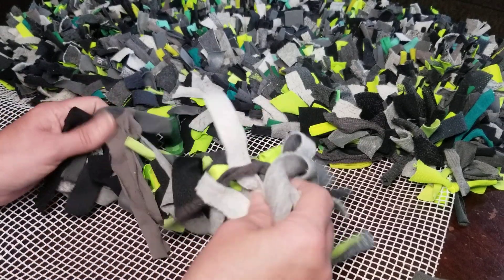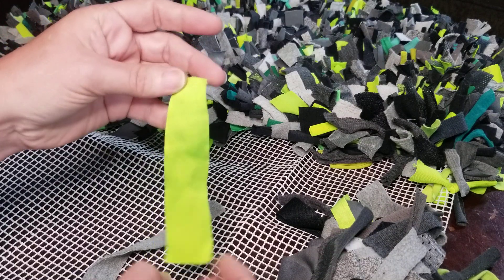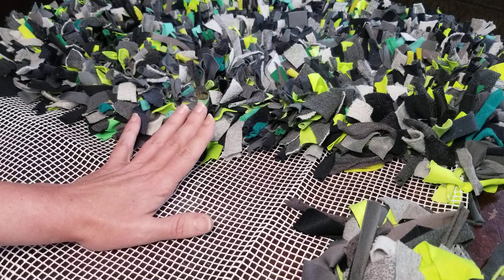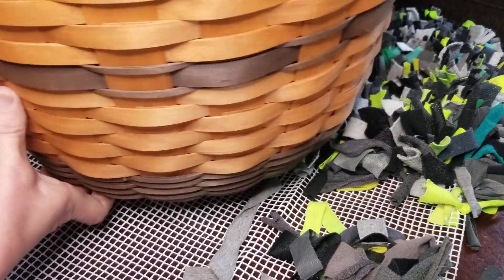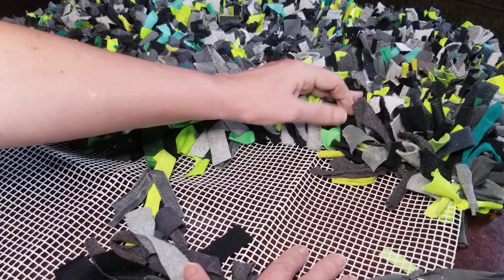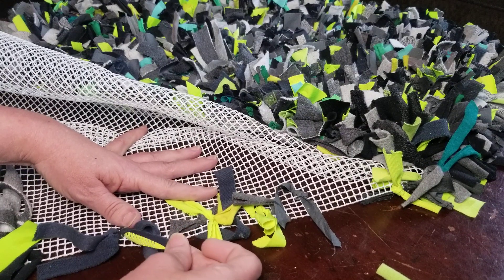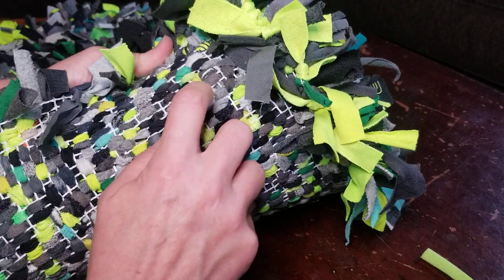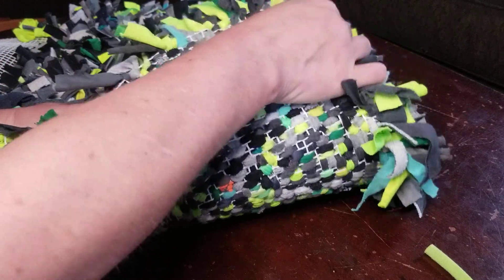UpCycle knotted Rag Rug (No sew)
Tips for creating your own super soft Rag Rug.

Items needed
Crafting Mesh or a none slip rug backing will work too.
Old fabric scraps, Tshirts or anything old clothing you'd like to UpCycle
A measuring tape
Your fingers

Cut the material into strips, I used 6" ×1".
Different materials will tie differently so some strips may need to be trimmed after being tied.

I prefer to skip a square before tying but you can tie every square or have more empty spaces.
One knot works well but you can do two.

MAKE SURE TO CUT ALL STRIPS BEFORE YOU BEGIN TYING IF USING DIFFERENT COLOR FABRIC

It is an easy but time consuming project.

It's a really good project to do as a family!